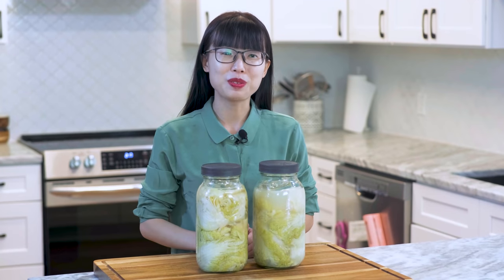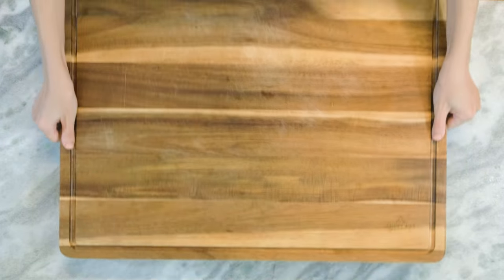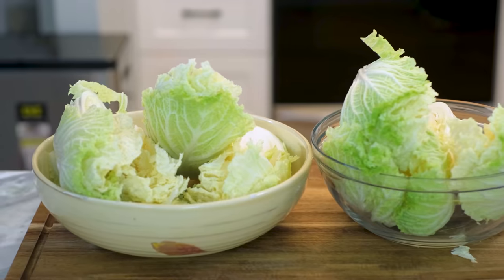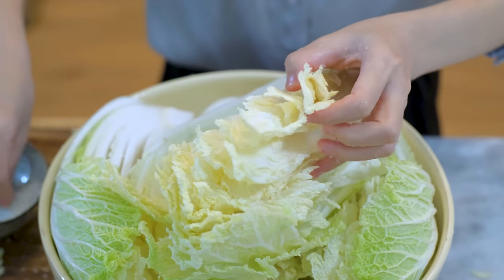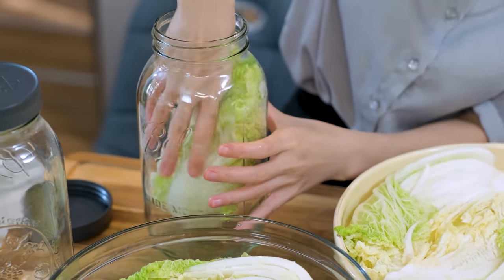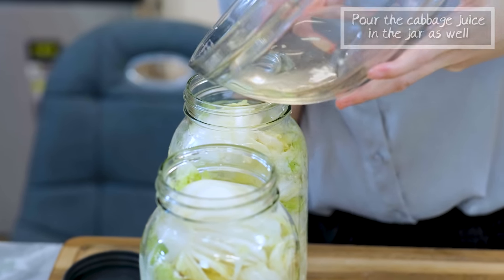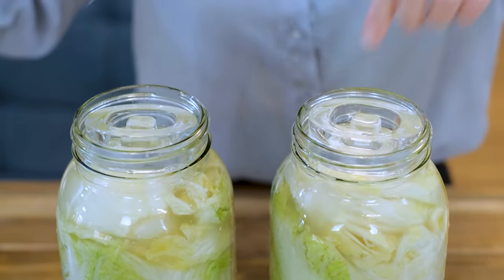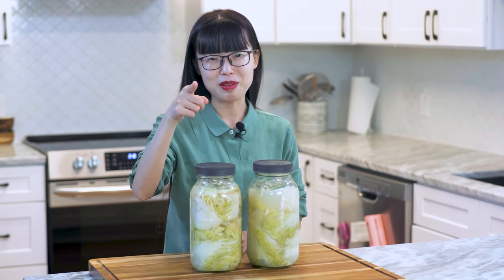Fermented Sour Cabbage Recipe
Today, we are making fermented sour cabbage. This is a popular ingredient in north Chinese cuisine. You can use it to make dumplings and steamed bun filling. I also like to put it in braised meat. You can use the pickled brine to flavor noodle soup or hot pot soup. There are tons of ways to use it.

INGREDIENTS
Cabbage
iodine-free Salt 2%-3% of the cabbage weight depending on your taste

INSTRUCTIONS
Wash your cutting board, knife, a couple of big bowls, and some glass jars with soapy water. Rinse them several times; then one last time, rinse with boiling hot water.

Put the bowl and the jars in a 180°F oven for 20 minutes to dry them completely. For the cutting board, knife, and plastic jar lids, you can’t dry them in the oven; just let them air dry on the countertop.

Remove the outer layers of the cabbage before putting it on the cutting board. Cut the cabbage into four or eight even pieces depending on the size of your jar.

Weigh the cabbage. Then measure out the salt. It should be 2-3% of the total weight of the cabbage, depending on your taste. It is best to use iodine-free salt because iodine will darken the color of the pickles.

Rub the cabbage with salt. Be sure to get to every leaf.

Once all the salt is finished, you can put the cabbage in the jar. But the jar that I use, the mouth is too small. Right now, the cabbage can’t go through the mouth. So, I will cover the cabbage with a plastic film and let it sit at room temperature overnight.

The next day, the salt will draw out lots of liquid from the cabbage and the stem will be much more pliable. Put the cabbage and the juice into the jar.
Check the liquid amount. It should be enough to cover all the cabbage. If not, you can add some 2-3% salt solution to cover all the cabbage and seal the jar. This way, it will take about 3-4 weeks for the cabbage to be ready.

Note:
If you want to speed up the fermenting process, you can add some old pickling brine from the previous pickle you made. This way, it only takes 1-2 weeks for the cabbage to be ready. The old pickling brine contains lots of lactobacilli already, and if you add it to the new jar, it will become the dominant bacteria. It can multiply fast and take over the territory and leave no space for other bacteria.